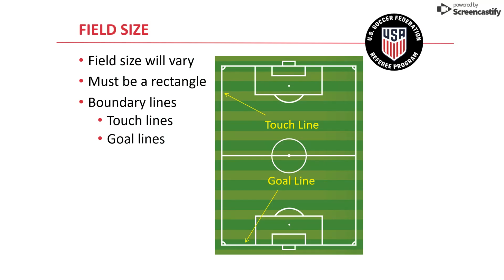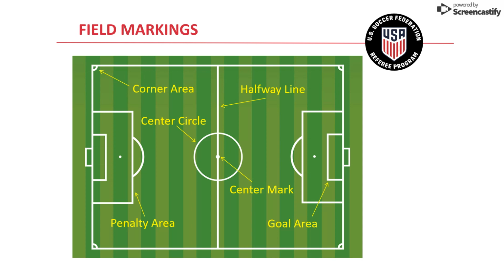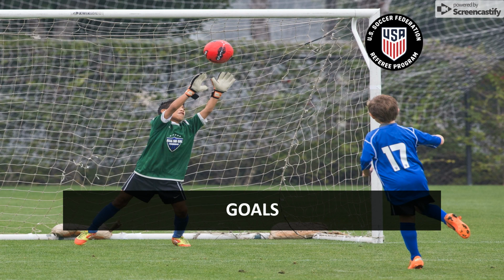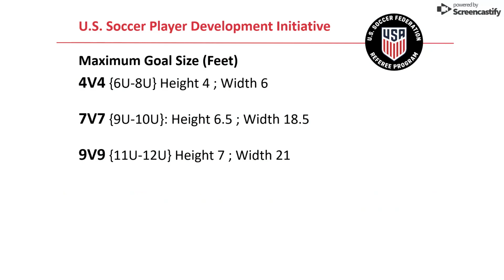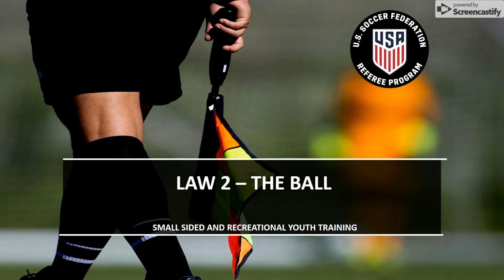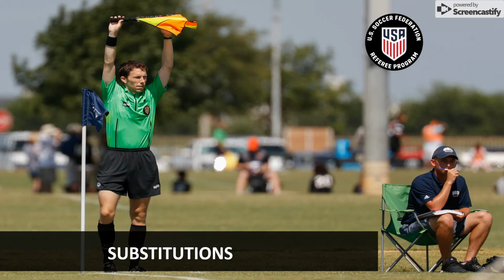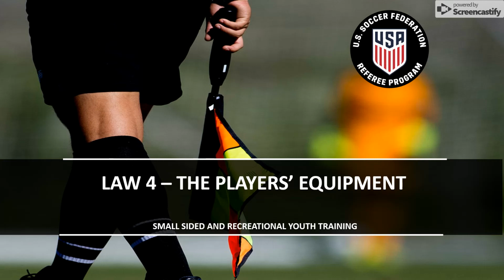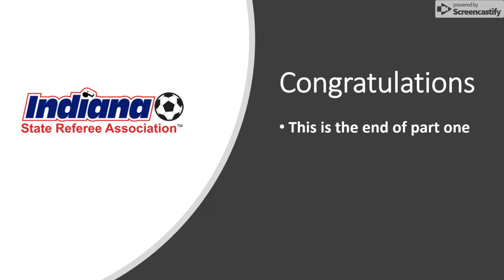Untitled: Nov 14, 2019 12:18 PM